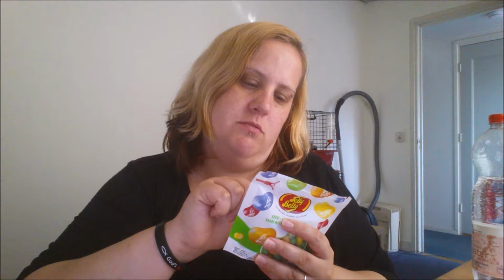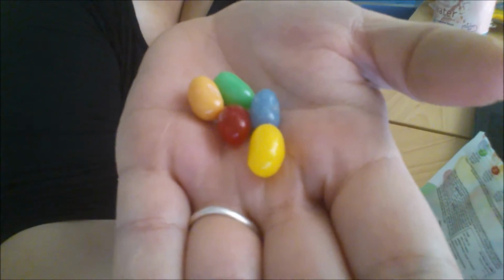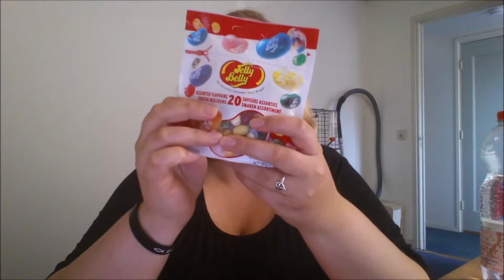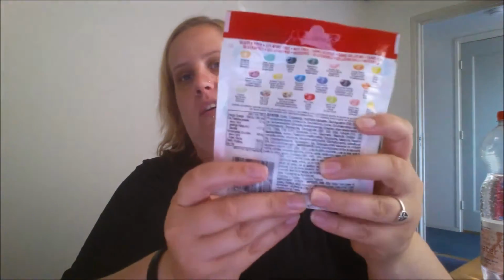tasting 25 flavors of jelly belly beans